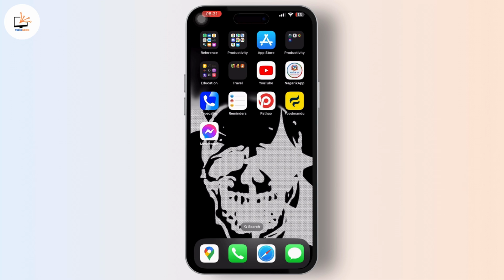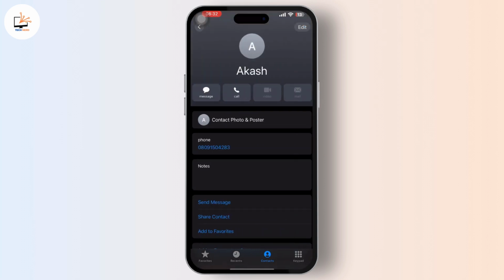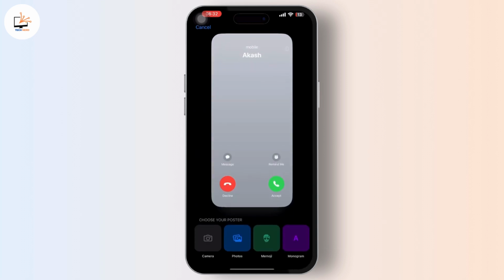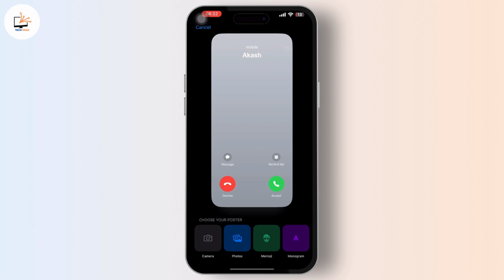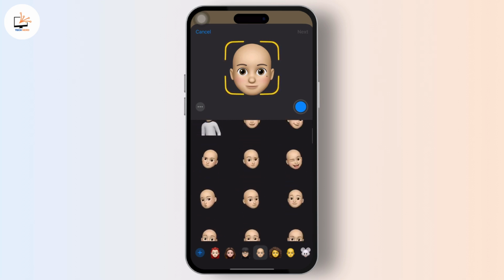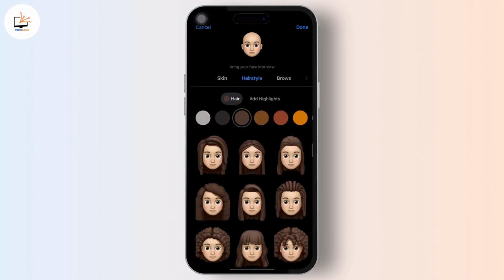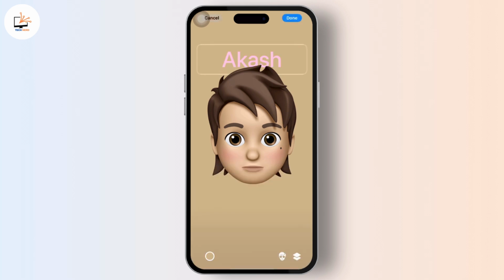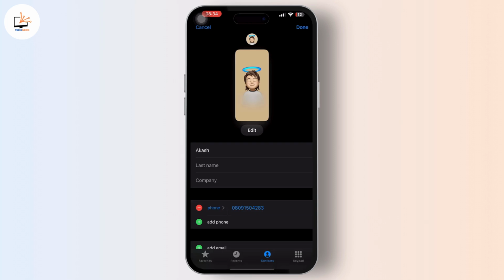How To Change Call Screen Animation On iPhone In iOS 17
Easy Tutorial on How To Change Call Screen Animation On iPhone In iOS 17. Easily customize call screen on iPhone iOS 17 with the help of this tutorial.

This video from Tech Nerd will show you exactly how to transform your incoming calls with photos, emojis, and even your own Memoji!

We'll walk you through the step-by-step process of creating unique call screen animations for your favorite contacts.